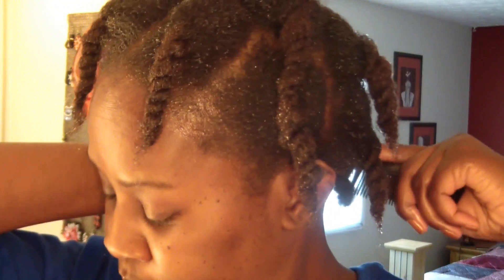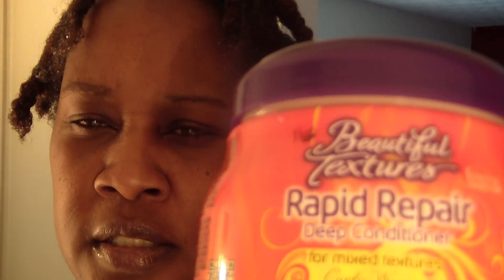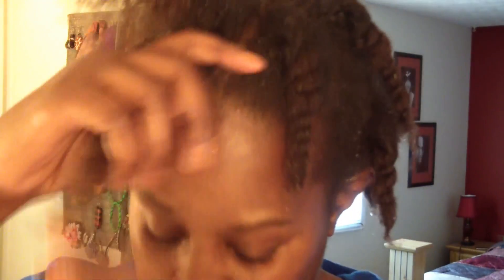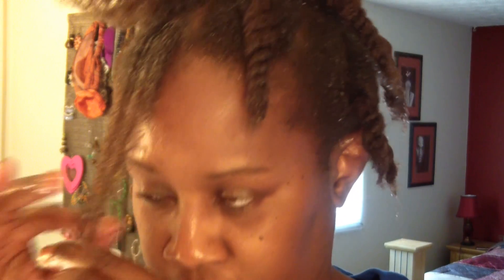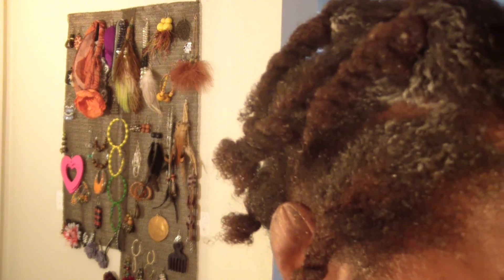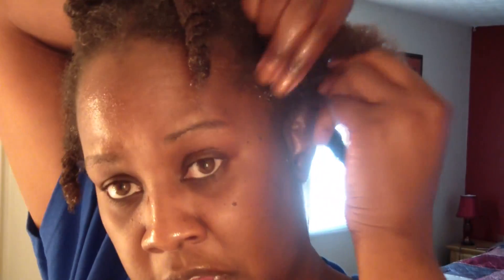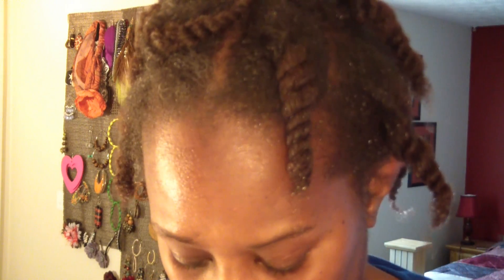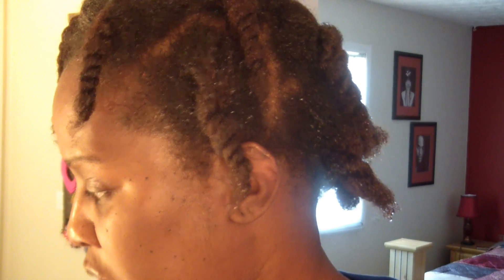Natural Hair: Pre Poo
Just took crochet braids down. Prepooing with olive oil, castor oil and Beautiful Textures deep condition